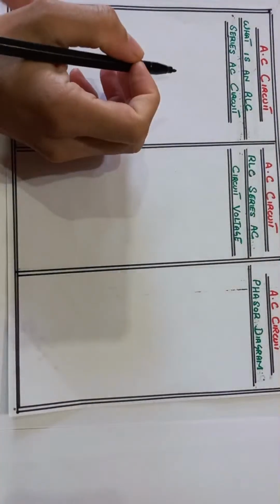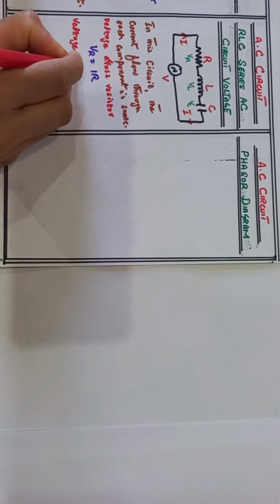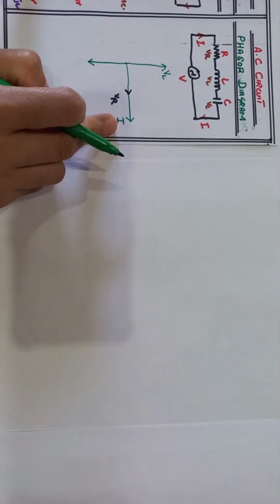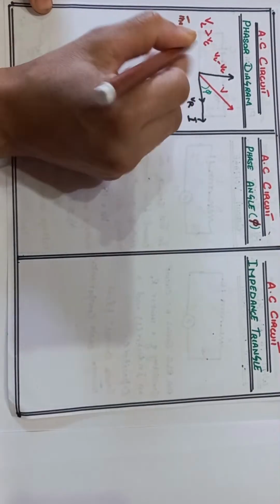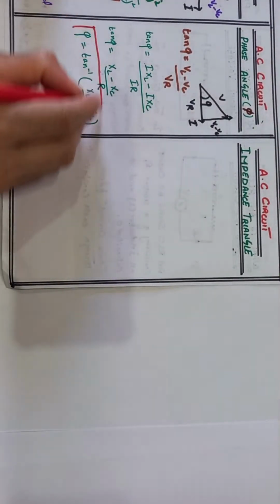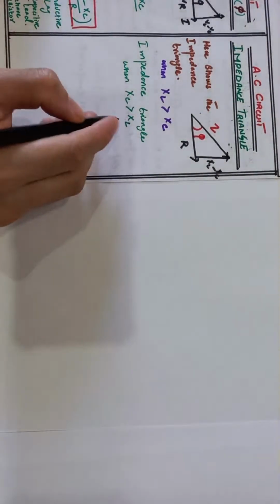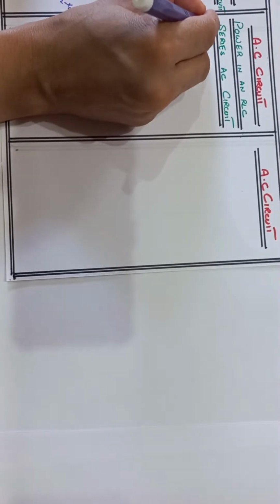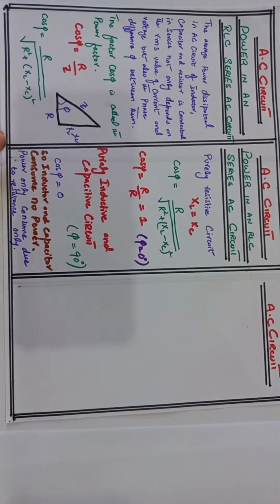RLC series AC circuit | Phasor Diagram and Phase angle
In this video, we explain the RLC series circuit in detail. An RLC circuit contains a resistor (R), an inductor (L), and a capacitor (C) connected in series with an AC supply. We will cover how resistance, inductive reactance, and capacitive reactance combine to form impedance, how current and voltage behave, and the concept of resonance in an RLC series circuit. This topic is very important for physics and electrical engineering students.